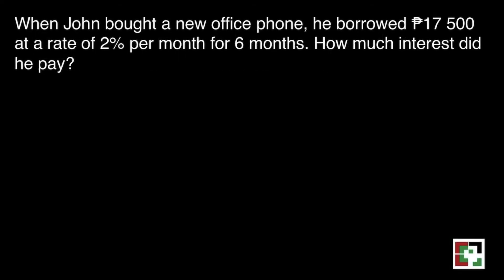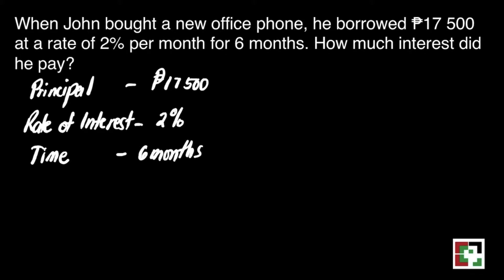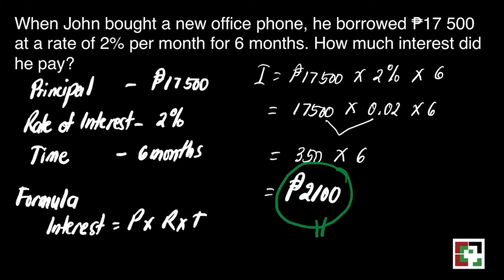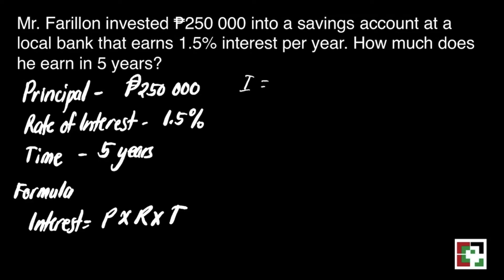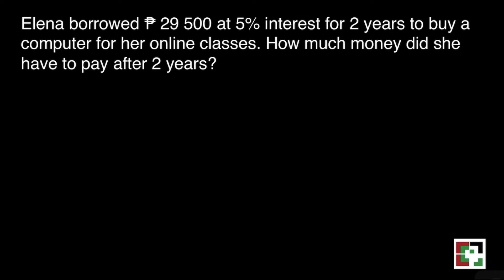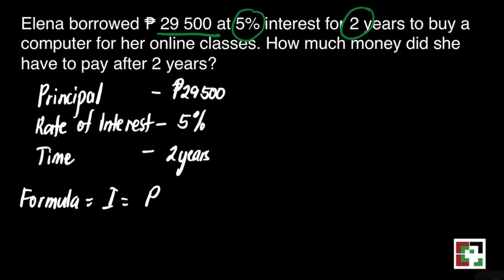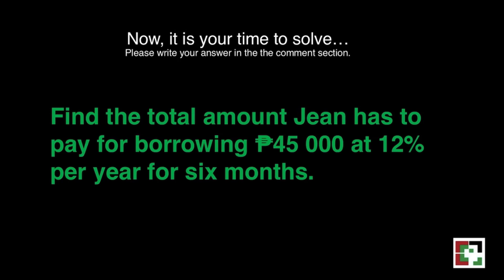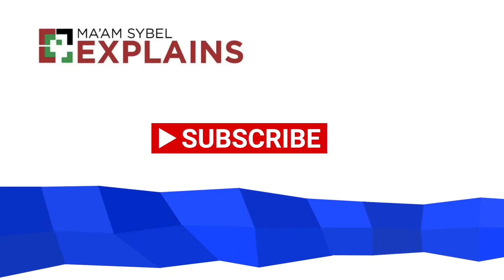Math 6 Week 4 - 2nd Quarter / MELC Solving Problems Involving Simple Interest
This video is all about solving problems involving simple interest. A detailed discussion of the lesson was presented.

Happy Learning!

Math 6 Week 7 - 2nd Grading / MELC What are Integers?